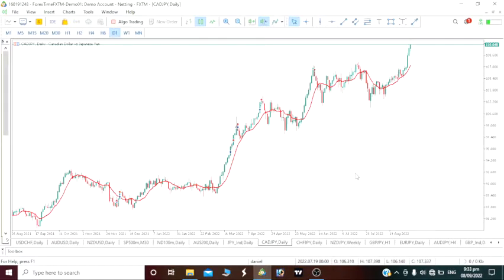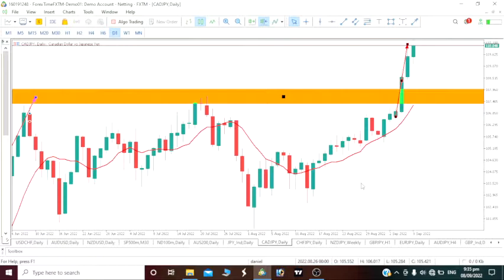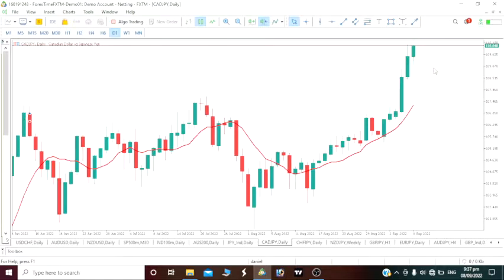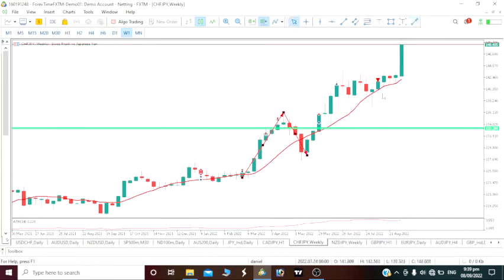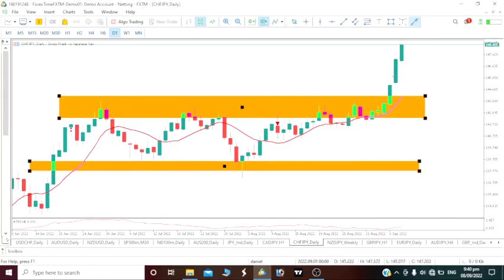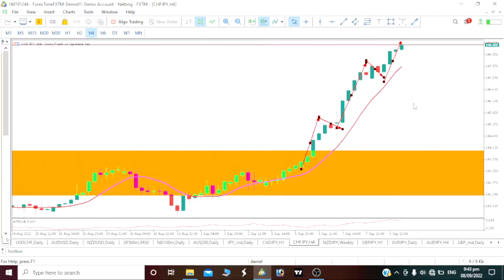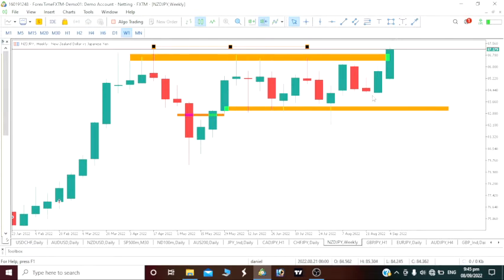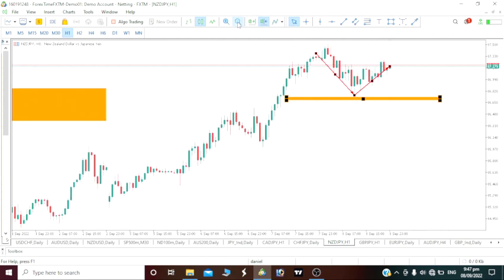CADPY, CHFJPY, & NZDJPY - Daily Forex Market Analysis | F0RECAST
we look at cadjpy forecast&analysis, nzdjpy forecast&analysis, audjpy forecast&anlysis, gbpjpy forecast&analysis, eurjpy forecast&analysis & jpy index analysis.

TIMESTAMP:
0:00  CADJPY
6:08  CHFJPY
10:56  NZDJPY